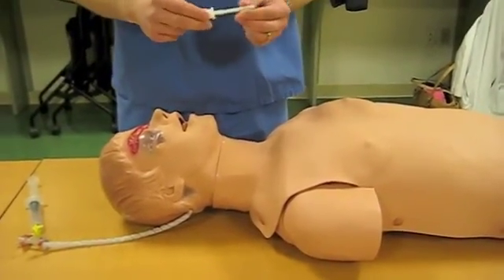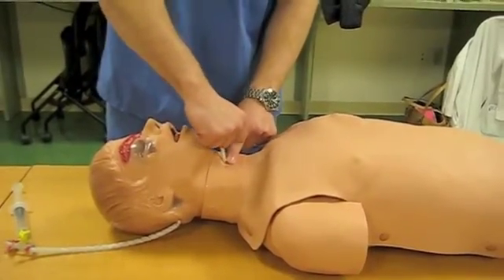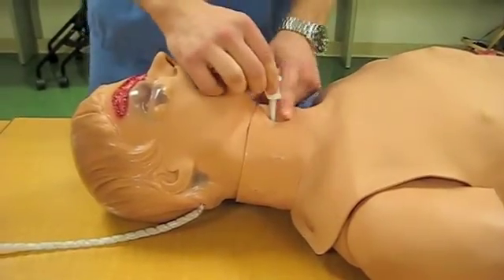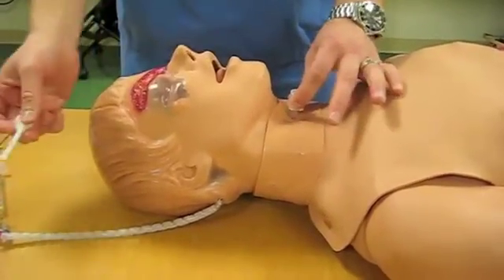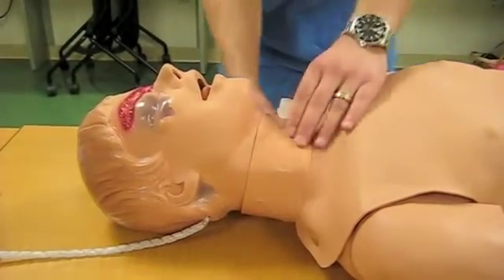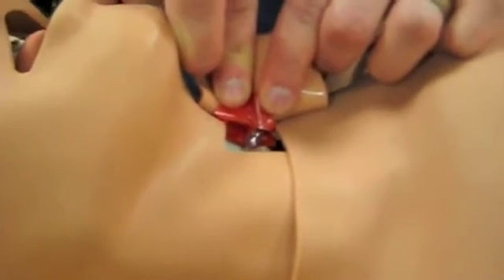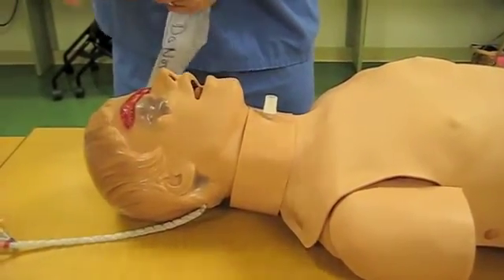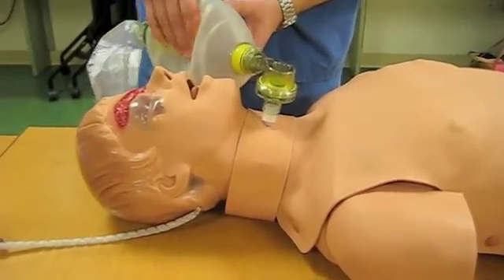Walker Trocar Cricothyrotomy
WalkerCric - a new trocar over tube cricothyrotomy device